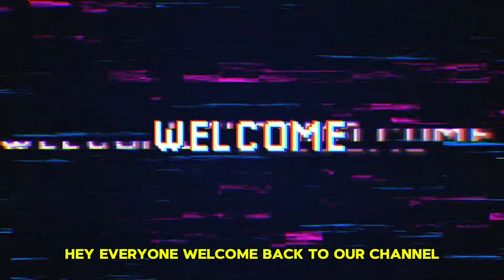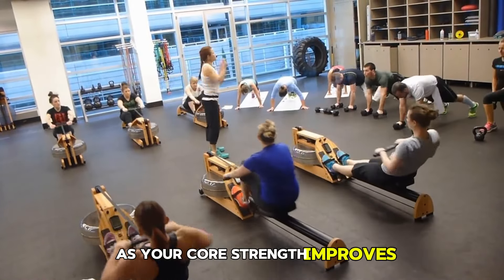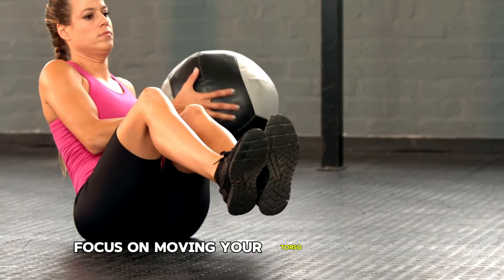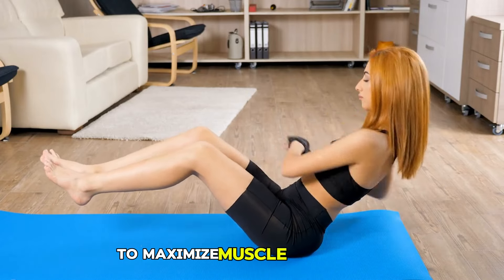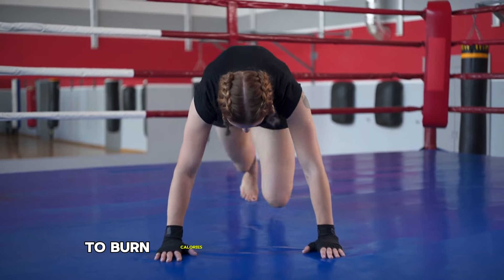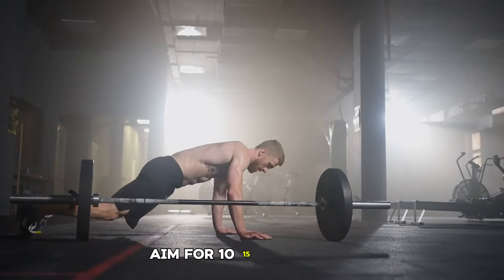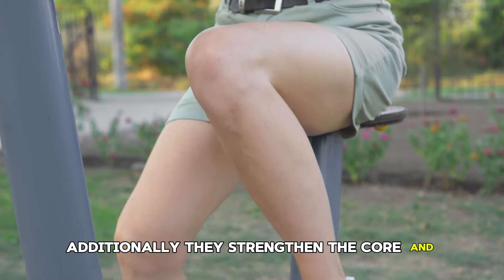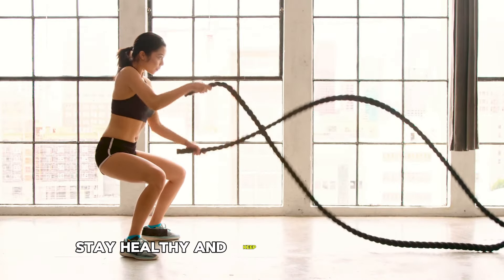7 Exercises To Make Your Belly Fat Cry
Say goodbye to stubborn belly fat with these 7 powerful exercises! This workout routine targets your core, boosts metabolism, and helps you achieve a flatter, more toned stomach. Whether you're a beginner or a fitness enthusiast, these exercises can be done at home with minimal equipment. Get ready to sweat and see results!

Follow along, stay consistent, and combine these exercises with a balanced diet for the best results.